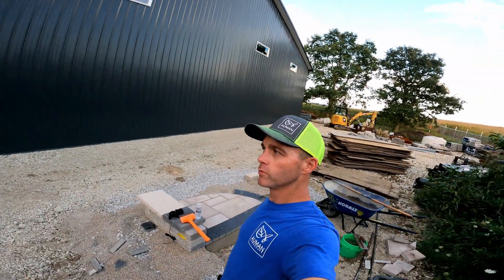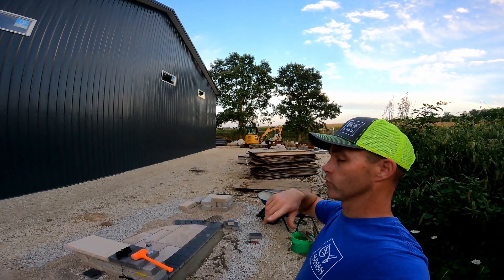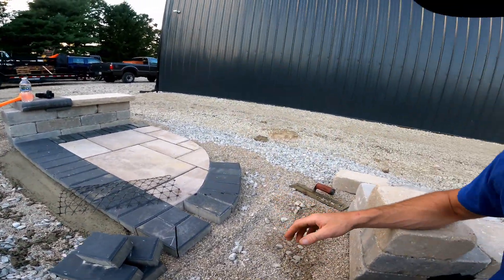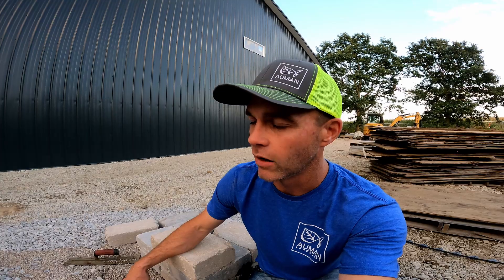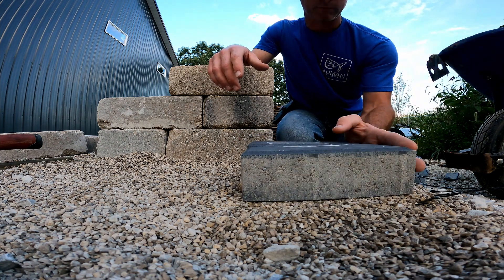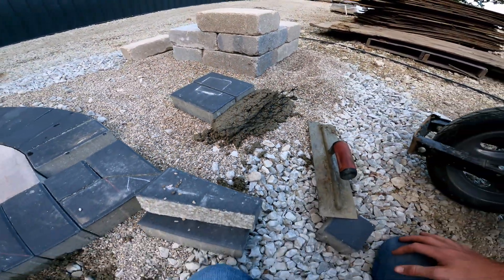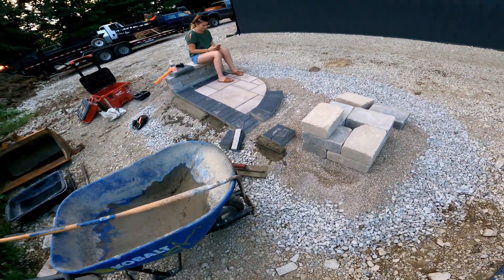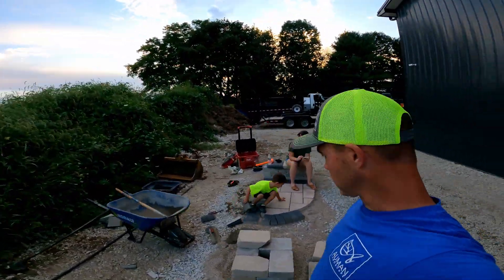Did Auman Invent Geogrid Entrained Concrete Paver Edge Restraint??...How & Why It Works So Well!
Geogrid entrained concrete paver edge restraint is what this video will be about. We believe to have been the first to do this technique and we'll show you how and why it works so well.

Other videos from Auman Landscape that you won't want to miss!

- In Person Training Now Available At The Hardscape Academy!

- Can Unilock DRIVEGRID Geogrid Withstand a 20,000 lb Bulldozer?? (Geogrid Experiment!)

- The Importance of Washing Pavers!